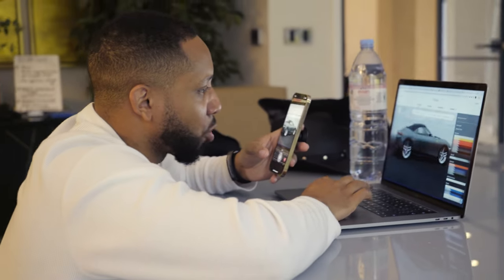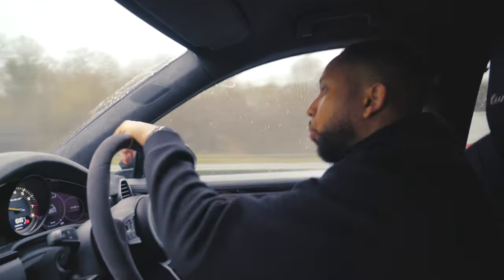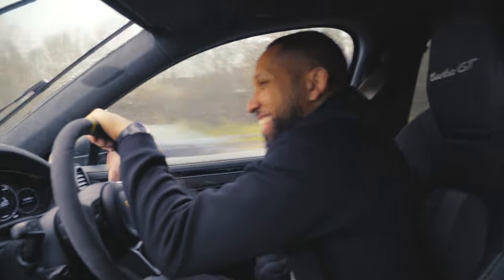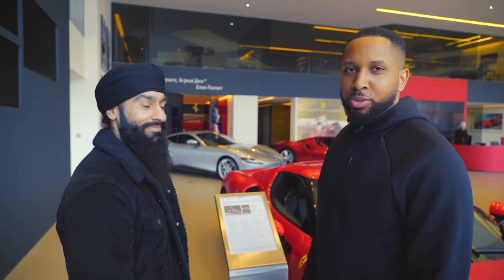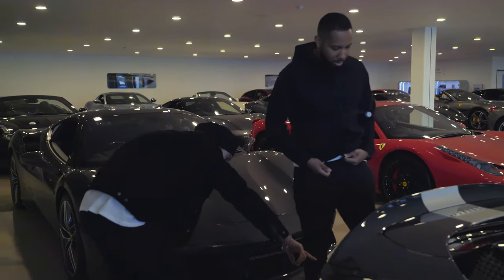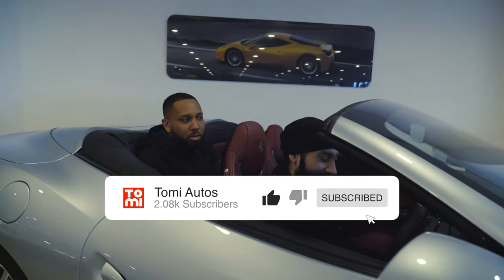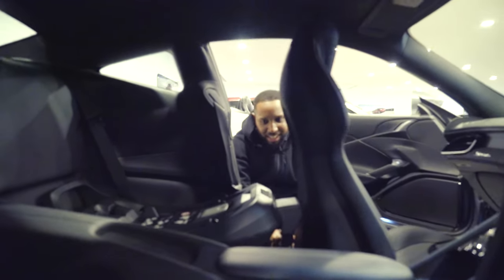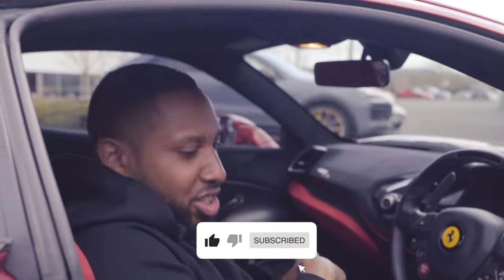I'm Buying Another Ferrari...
As the buying process for my SF90 continues, I have realised that I will need a new daily... Ferrari Roma time?